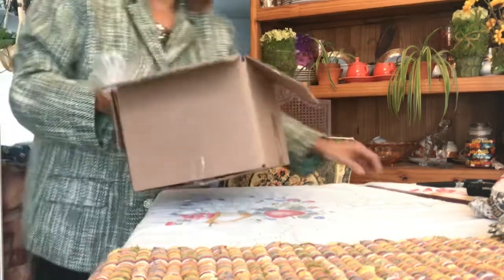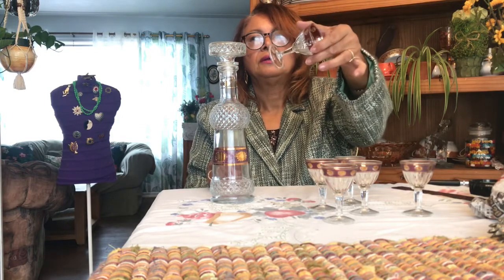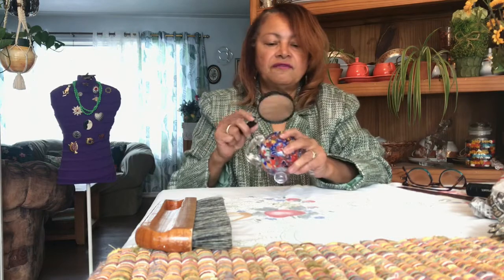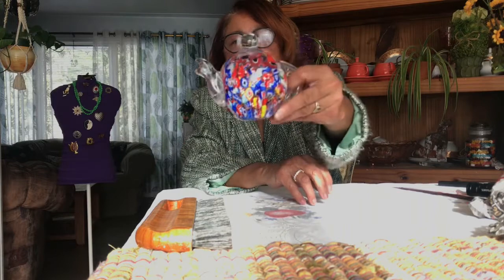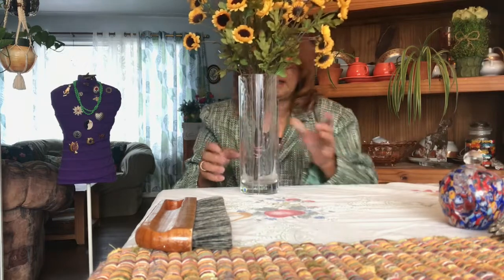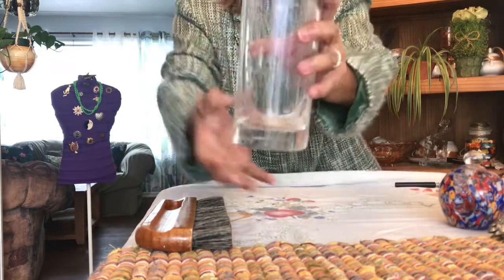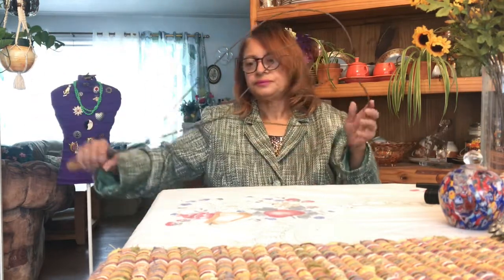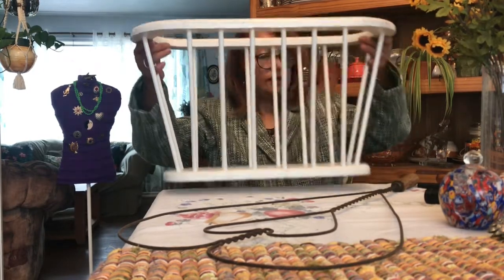I found Luxurious Bottle and Glasses